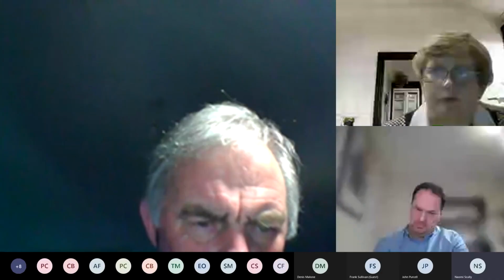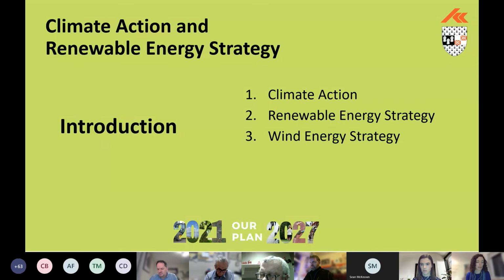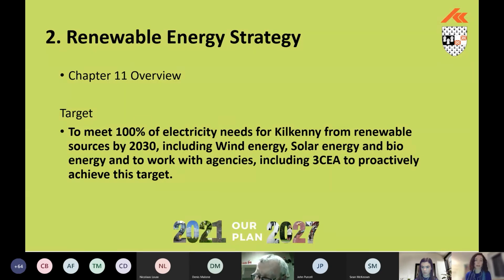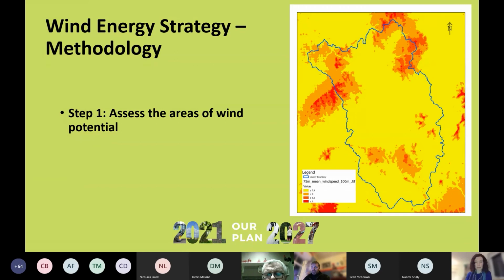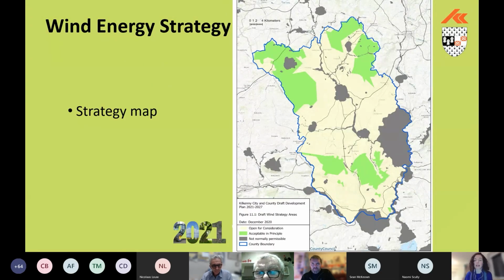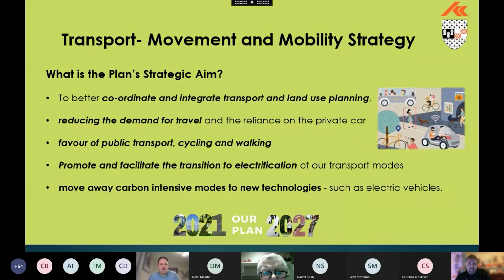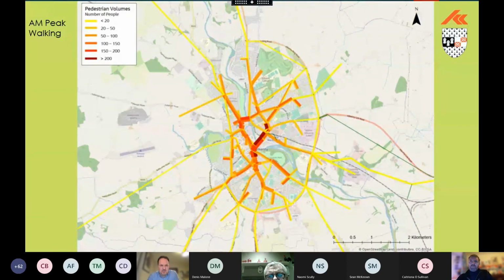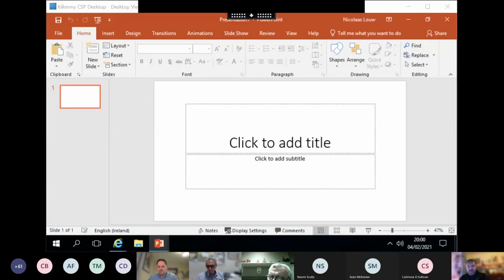Kilkenny City and County Draft Development Plan 2021 “Climate”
Thursday 4th February Kilkenny City and County Draft Development Plan “Climate” at 7pm